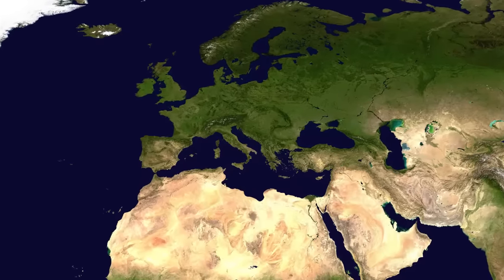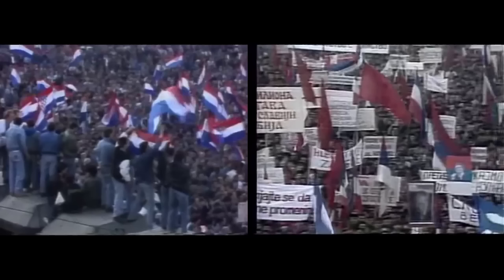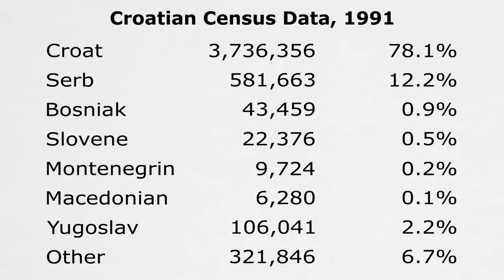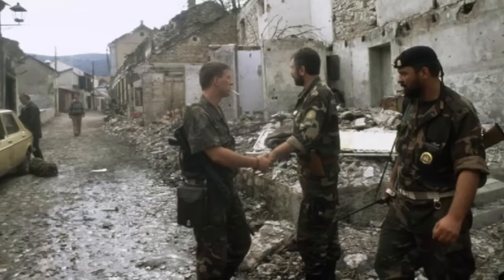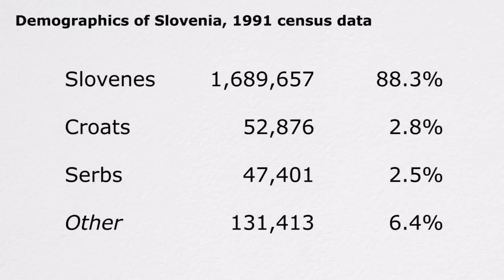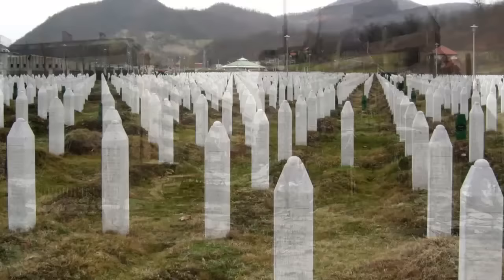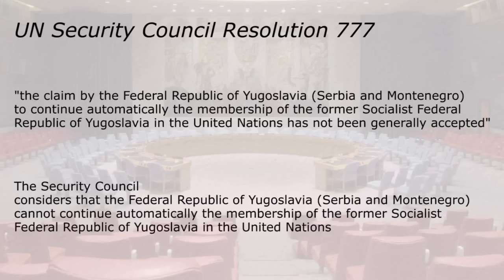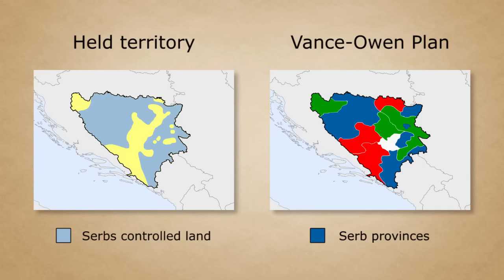The Breakup of Yugoslavia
Why did Yugoslavia split up? In this video, I attempt to look at the complex situation of the former Yugoslav republics and what led to their breakup.

All images/footage used in this video are either public domain, CC or free use.